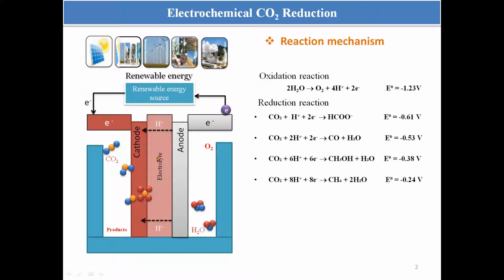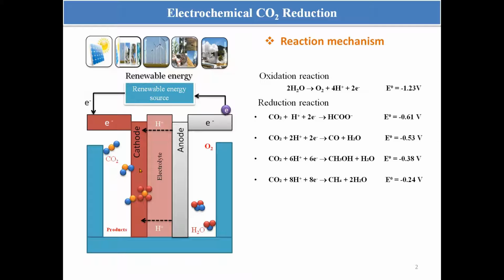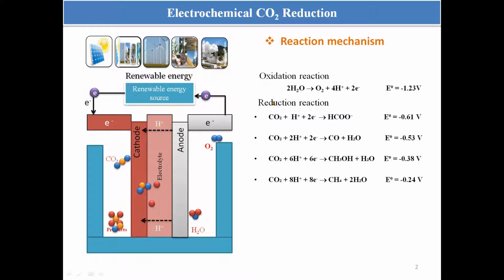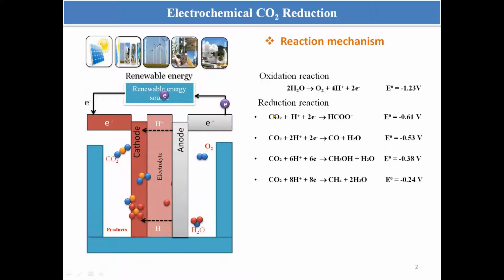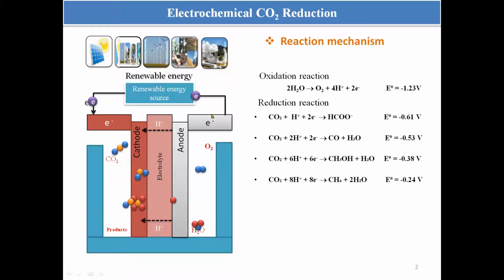Electrochemical CO2 Reaction Mechanism